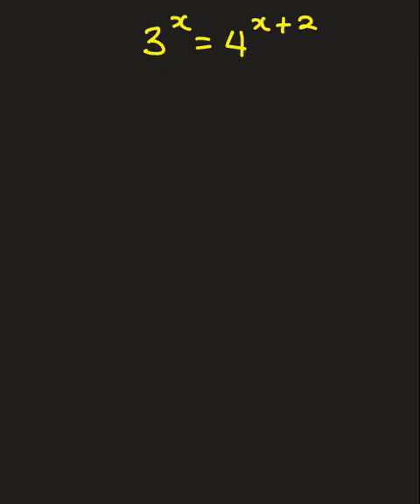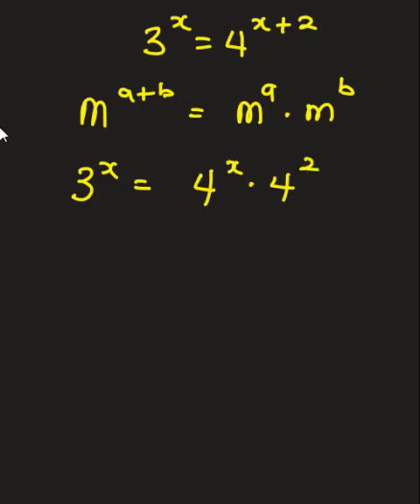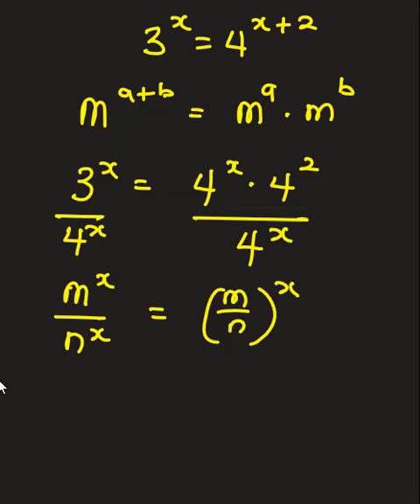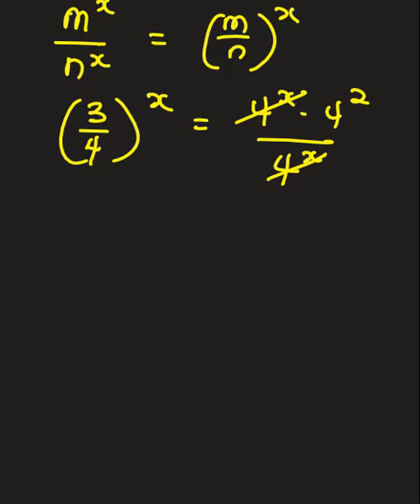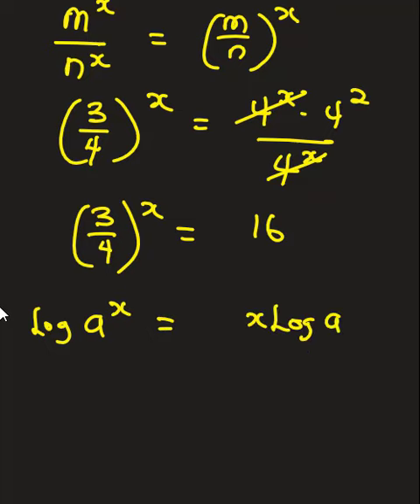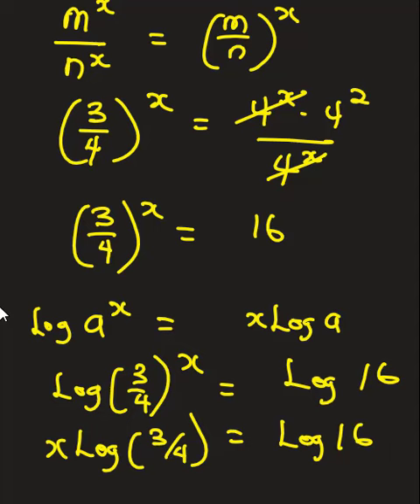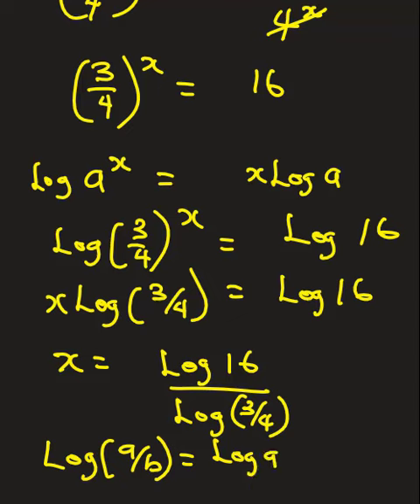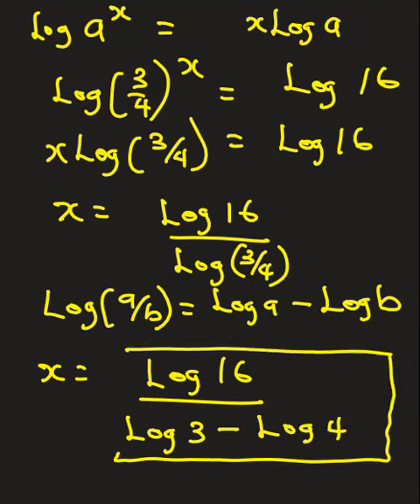Algebraic equation | INDICES | Logarithm | Exponential equations example